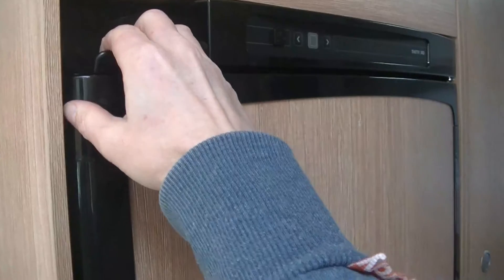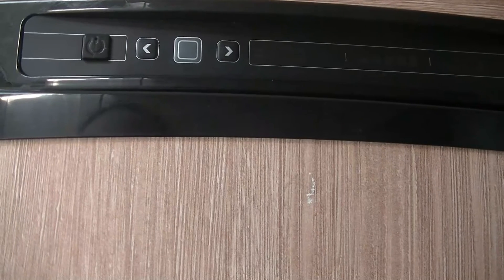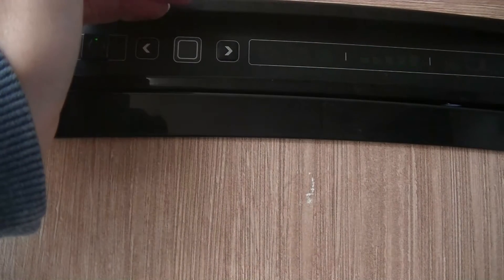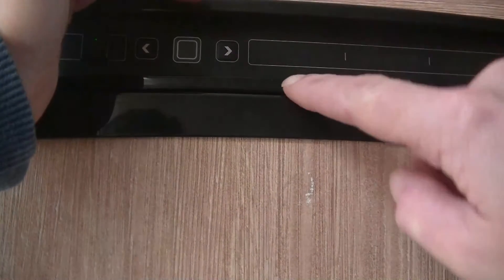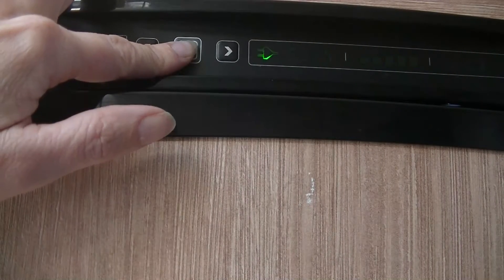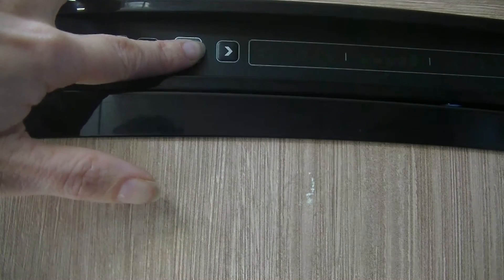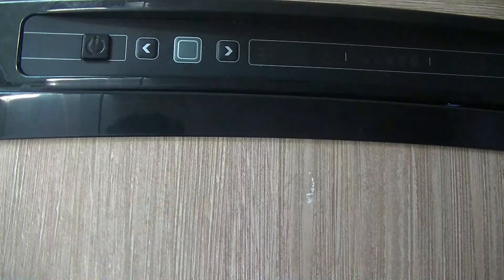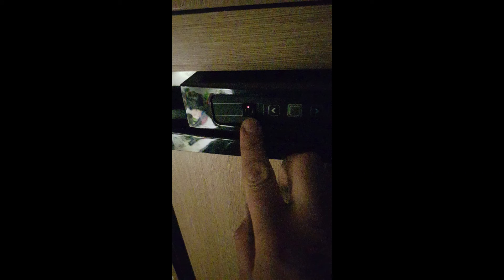Fridge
Overview of the fridge freezer and how do turn it off and on and deal with a common fault in our Sunlight A68 motorhome.